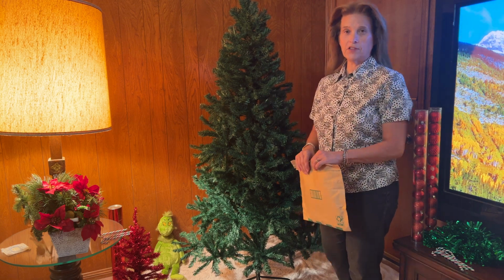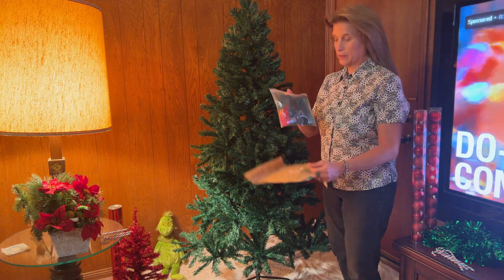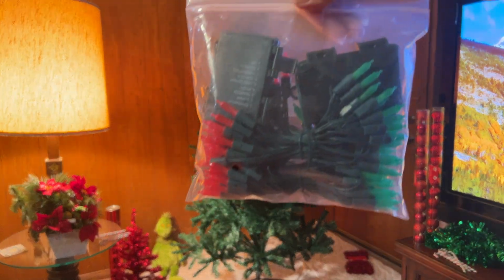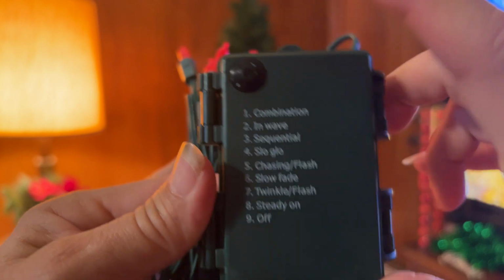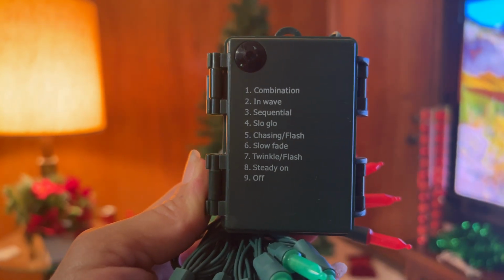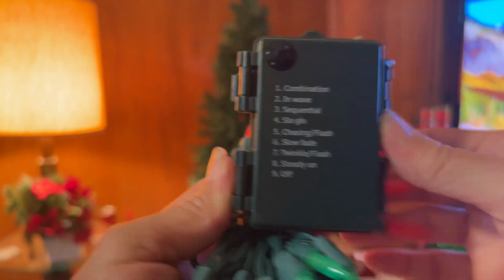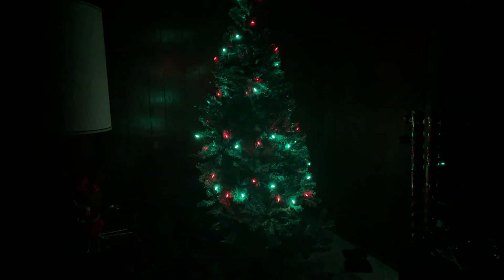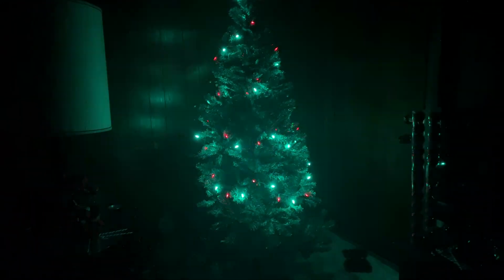Red & Green 8 mode battery powered LED Christmas lights